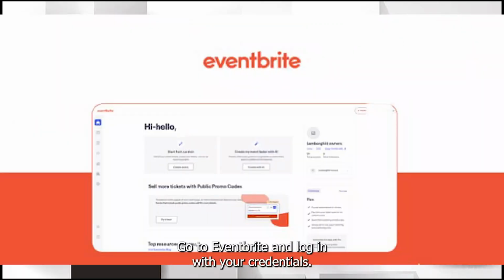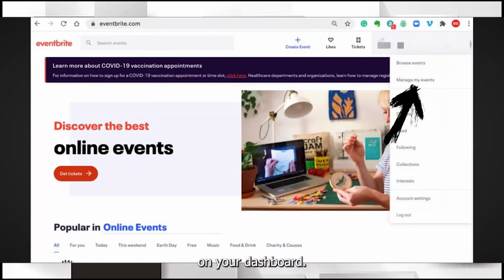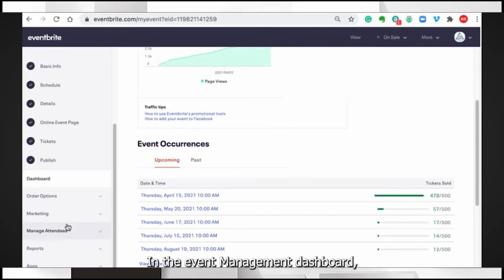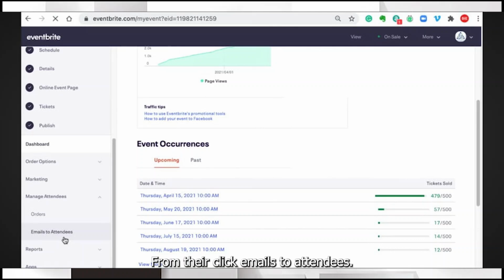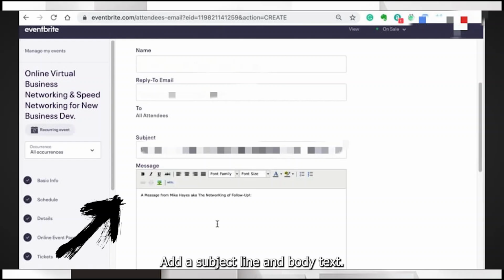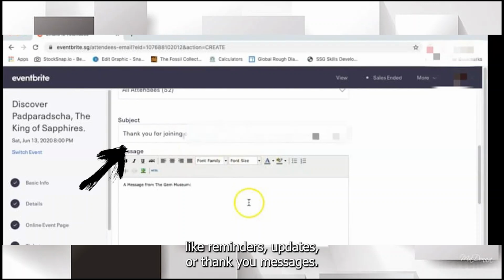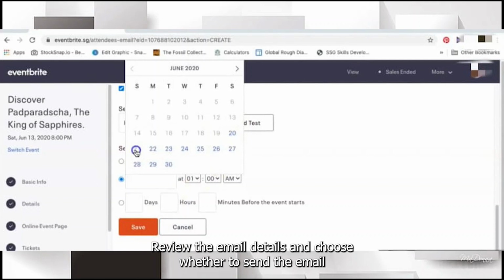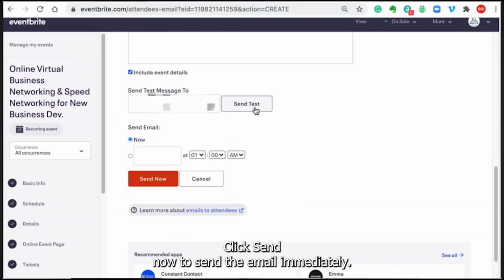How to email attendees on Eventbrite I DOUBLE Z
"Need to email attendees for your Eventbrite event? In this step-by-step guide, we’ll show you how to send emails to your attendees directly from Eventbrite, making it easy to share updates, event reminders, or important information. Whether you're in the USA, UK, Canada, or Europe, this video will walk you through the process.

In this video, you’ll learn:

How to email all your attendees or specific groups from your Eventbrite account.
Step-by-step instructions for composing and sending emails via the Eventbrite platform.
Tips for personalizing your emails and ensuring they reach your attendees.
How to manage your email settings and ensure deliverability.
Keep your attendees informed and engaged with easy email communication!